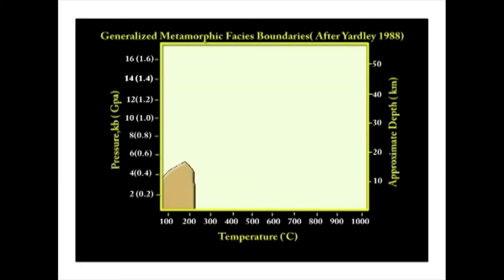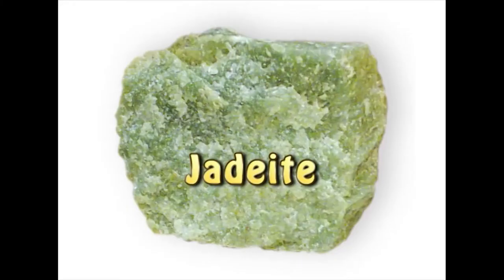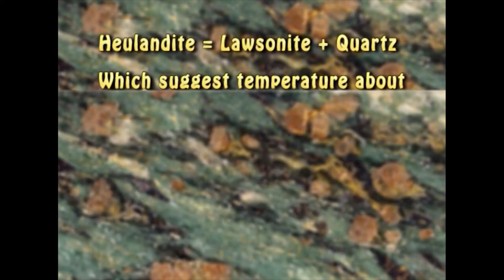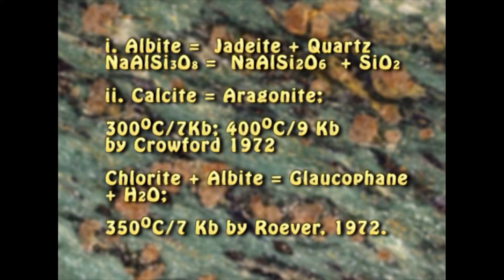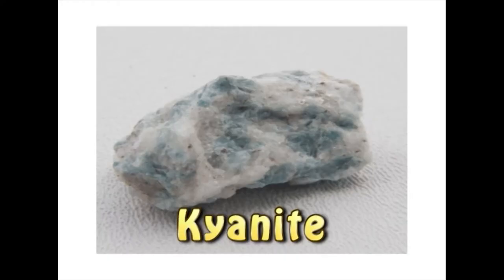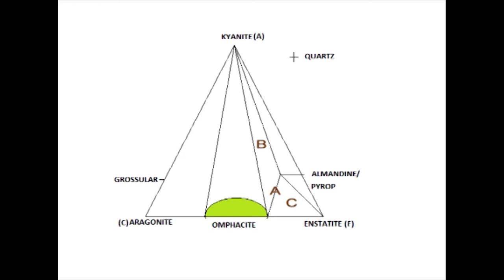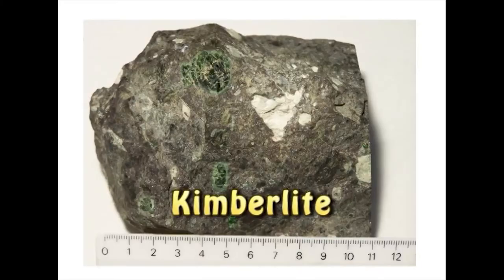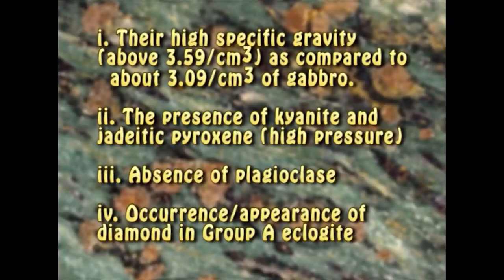23 METAMORPHIC PETROLOGY Facies of very high pressure